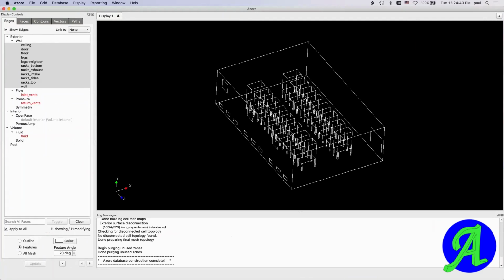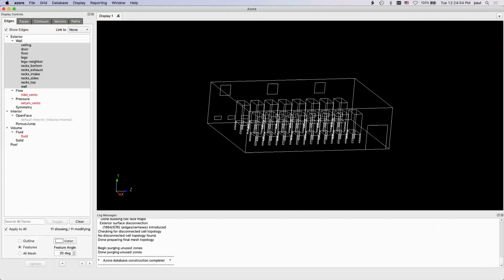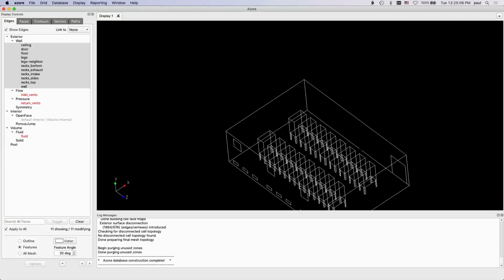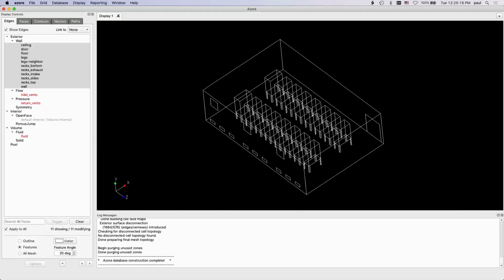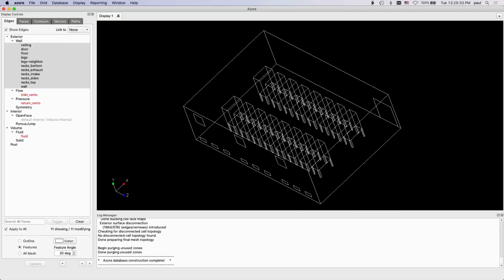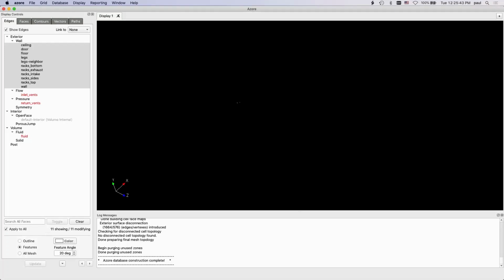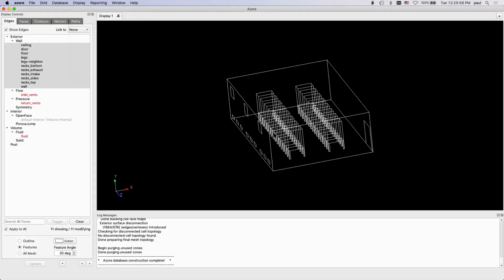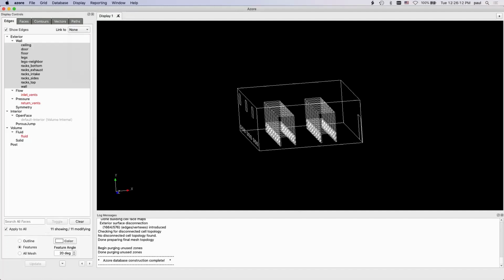Basic Mouse Controls | Azore CFD Tutorial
This tutorial gives a quick overview of Azore’s basic mouse controls for rotating a model, panning, and zooming in and out. We also show you how to reset the view in Azore CFD.